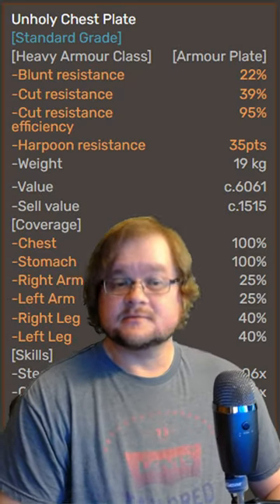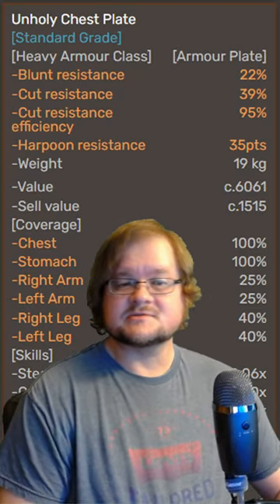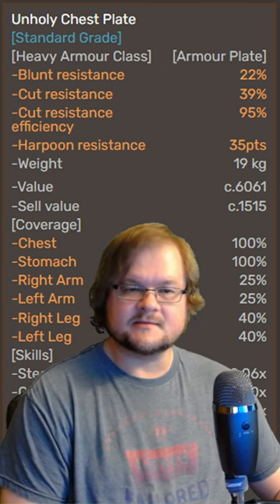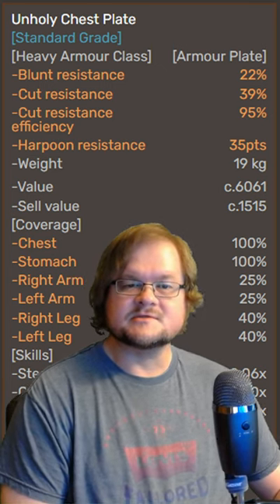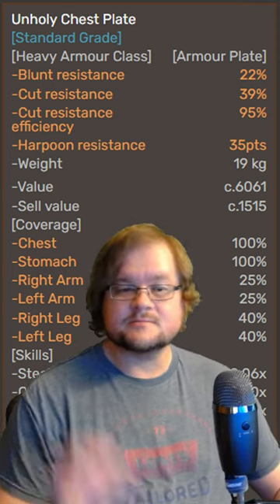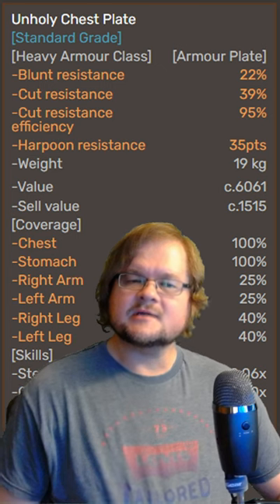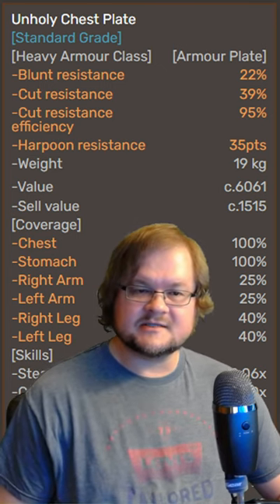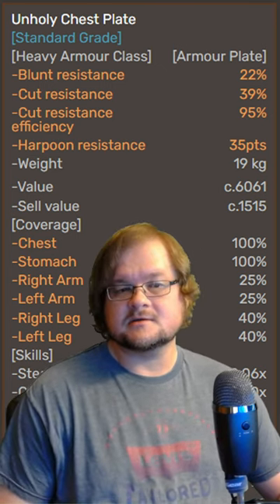How Armor Cut Resistance Works in kenshi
Catch me when I'm live!